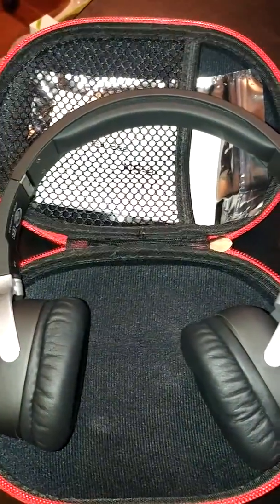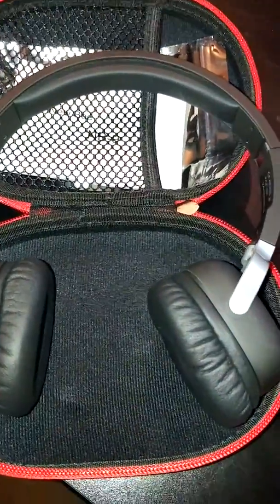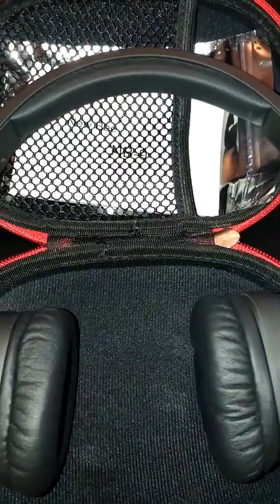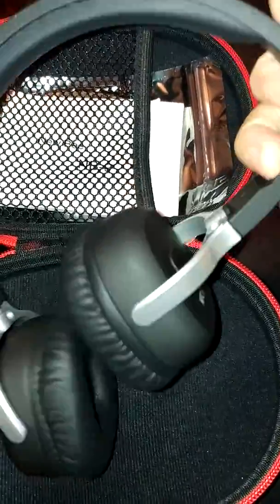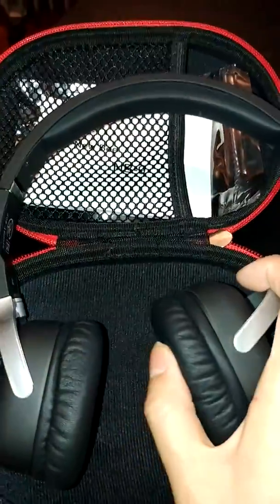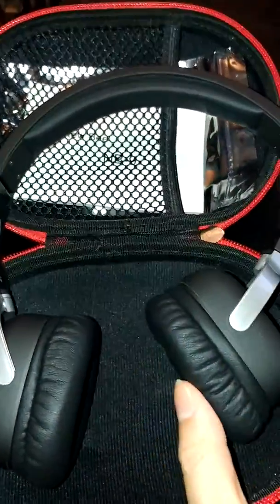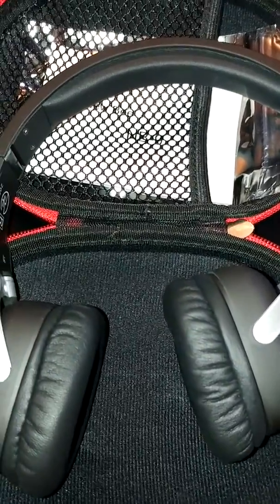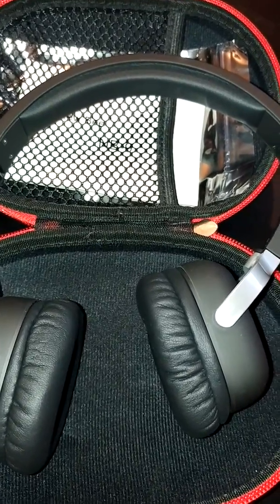Wireless Bluetooth 4.1 Sport Over-Ear Headphones Review